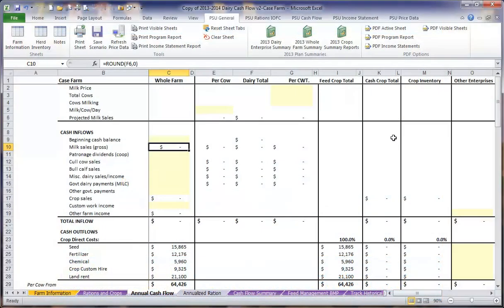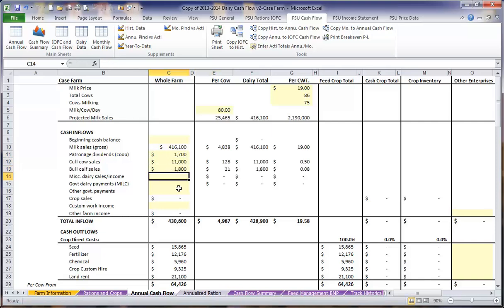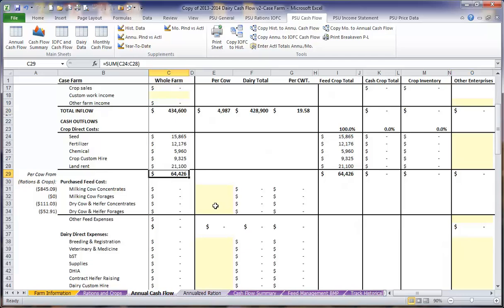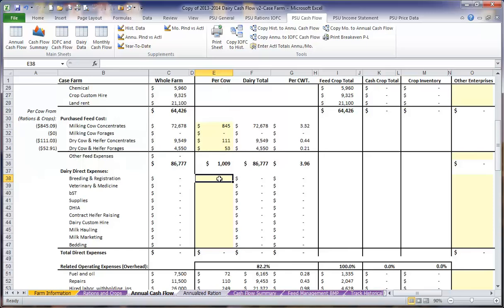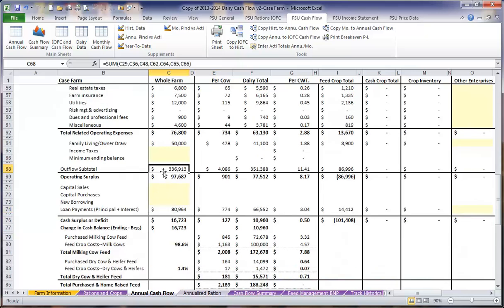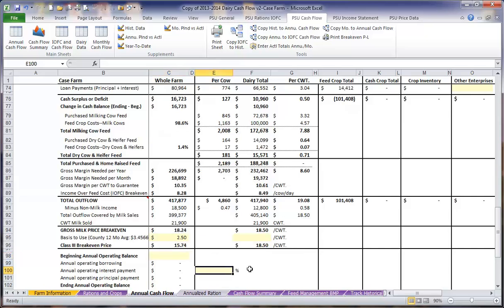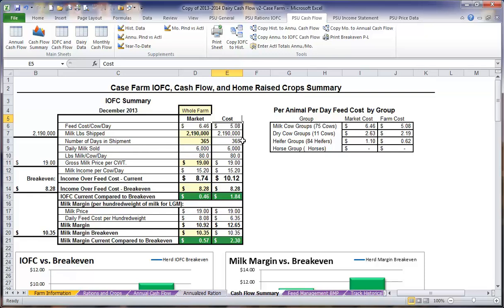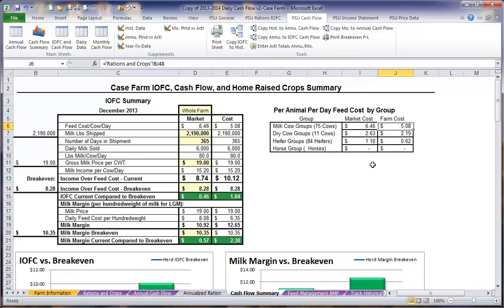2014 Dairy Cash Flow Tutorial- Part 4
Part 4 will combine all the rations and cropping information into the annual cash flow plan. You will need average production and gross milk price as well as all your income and dairy expenses to complete the rest of this sheet.

More information on the Penn State "Know Your Numbers" Cash Flow Program can be found

Penn State is committed to affirmative action, equal opportunity, and the diversity of its workforce.